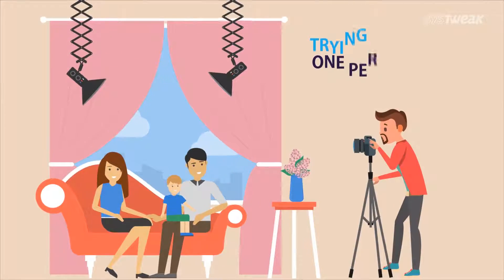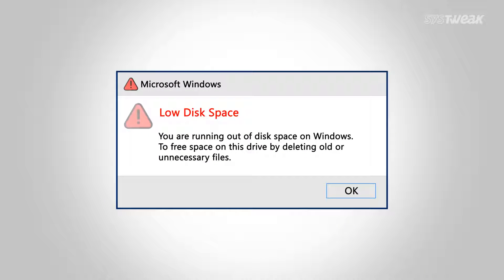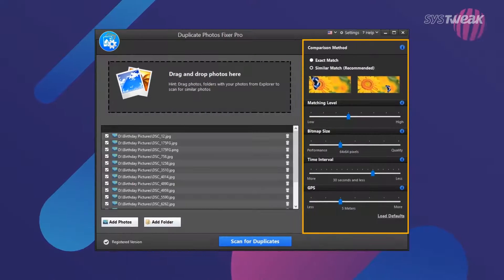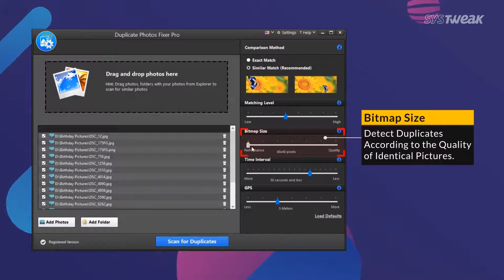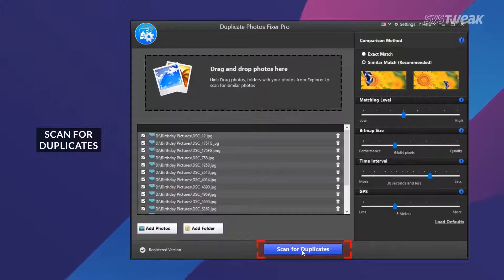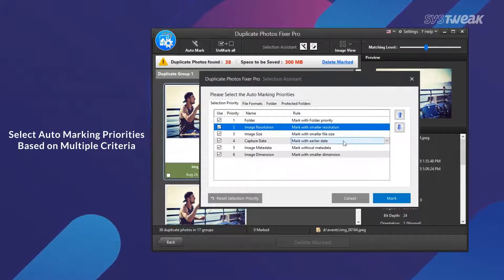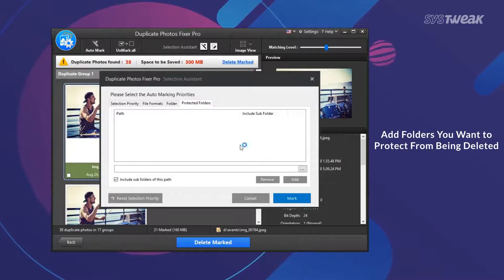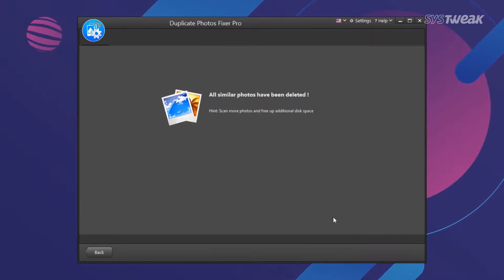How to Remove Duplicate and Similar Looking Photos | Duplicate Photos Fixer Pro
Duplicate photos on your computer not only create confusion, but also occupy tons of free space on the hard drive. Check out this video to learn about the best solution to detect and delete duplicate photos, the aptly named Duplicate Photos Fixer Pro.